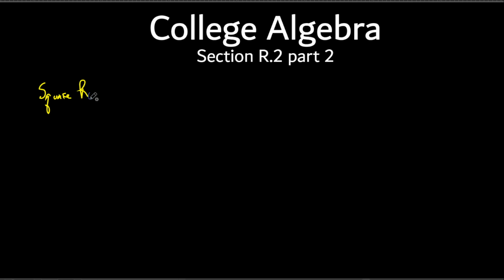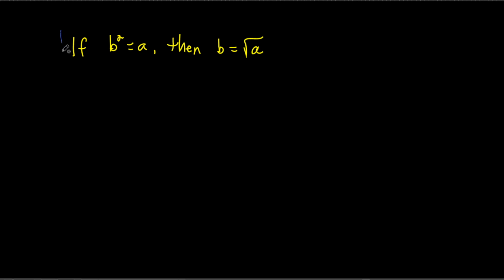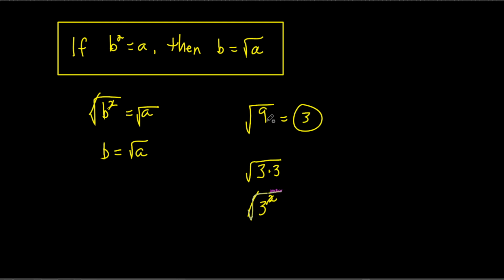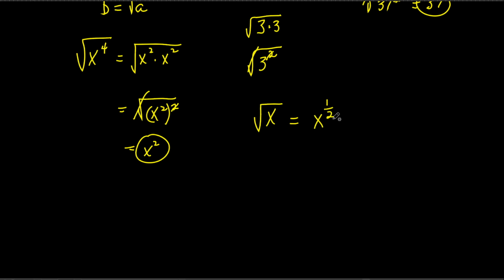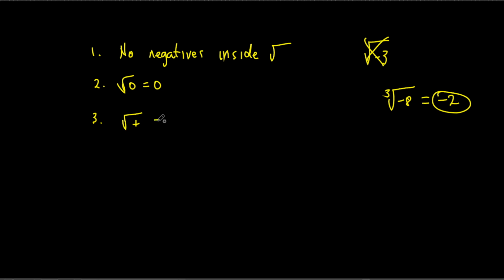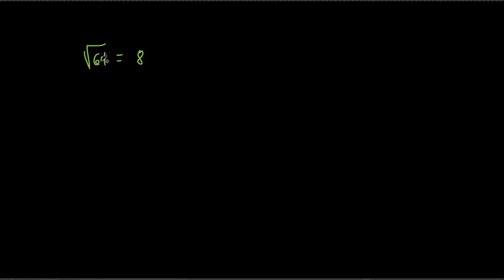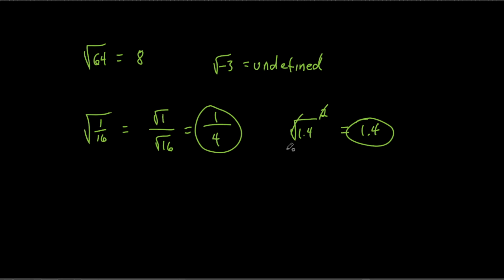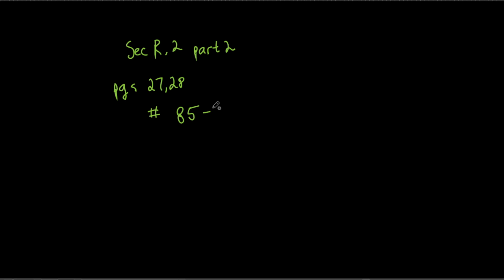College Algebra Sec. R.2 part 2 "Algebra Essentials"